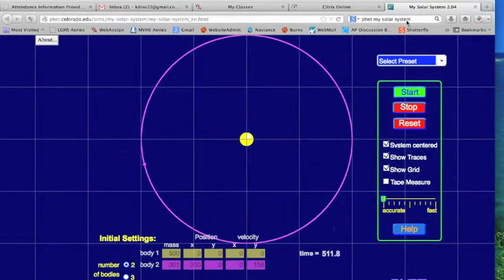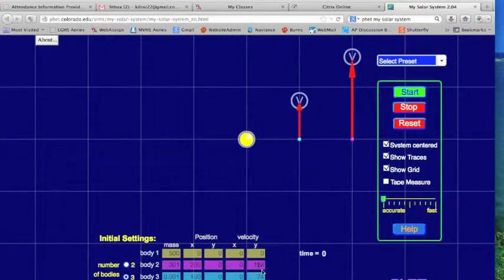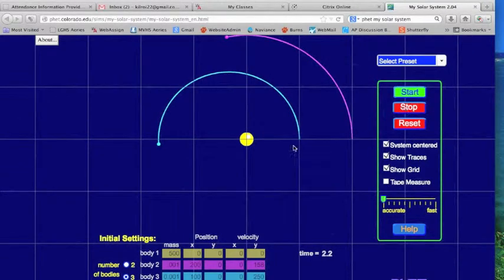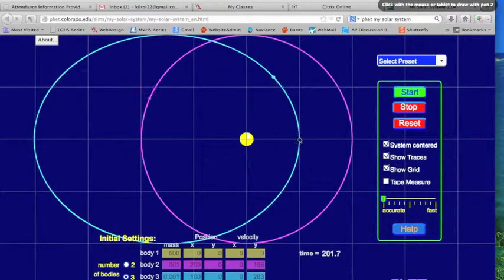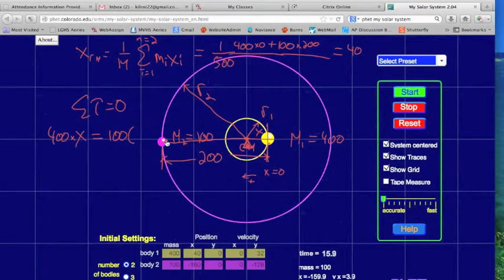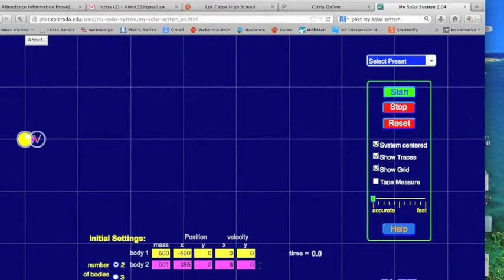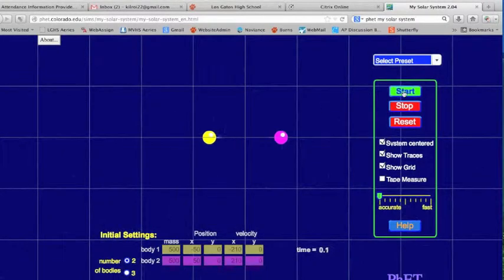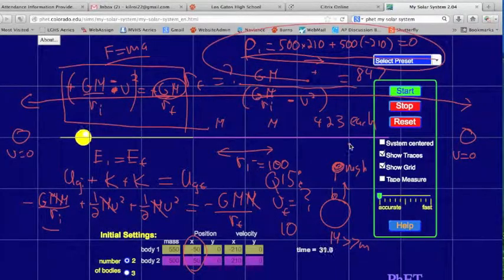Gravitation and Orbits for AP Physics